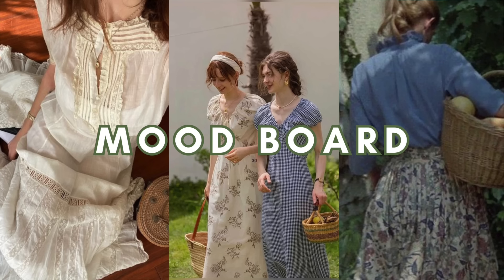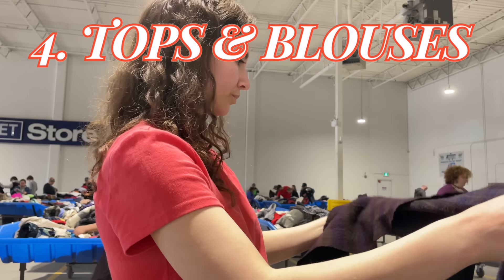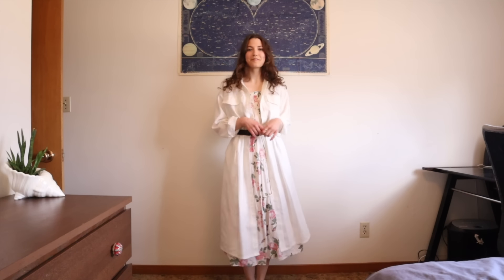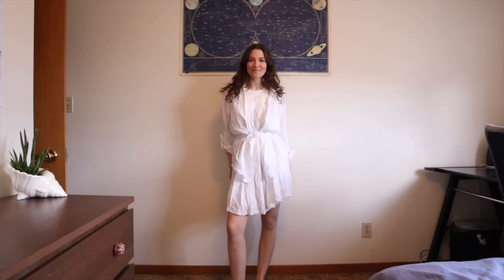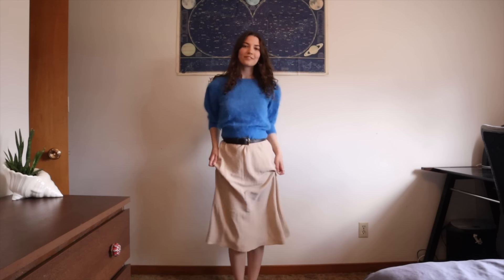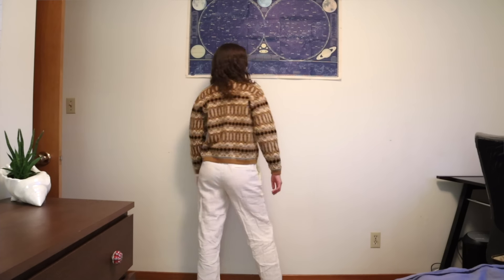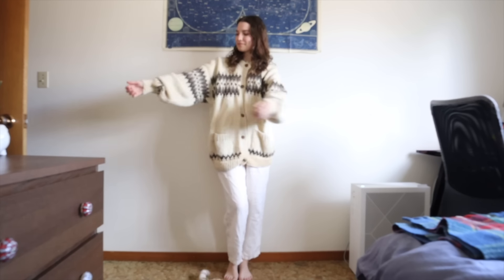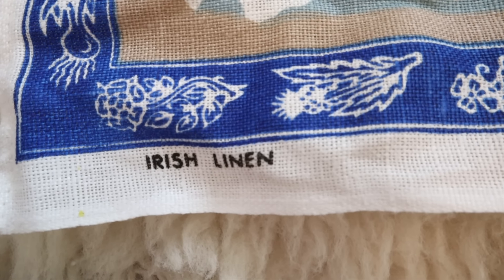THRIFT WITH ME: Cottage Core at the Goodwill Bins | Summer Try on Haul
Come thrift with me at the Goodwill Bins for Cottage Core-inspired pieces! I'll teach you all about this whimsical aesthetic and where you can find the best items at the thrift store. We'll be looking for vintage dresses, cozy knitwear, floral prints, lace details, and much more!

Make sure you stick around for the try-on haul where I'll be styling these pieces at home and showing you how to incorporate them into your summer wardrobe. It's a huge haul, and I can't wait to share all the Cottage Core gems I found while thrifting by the pound. Let's embrace the charm of Cottage Core together!